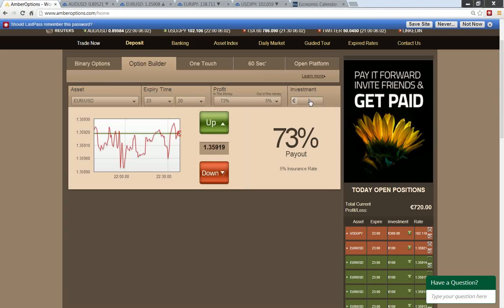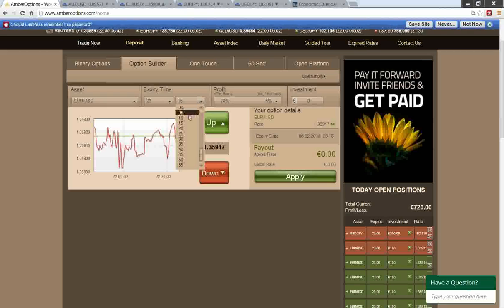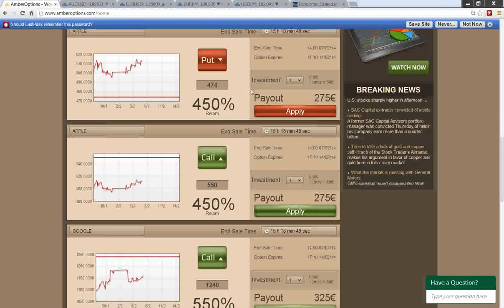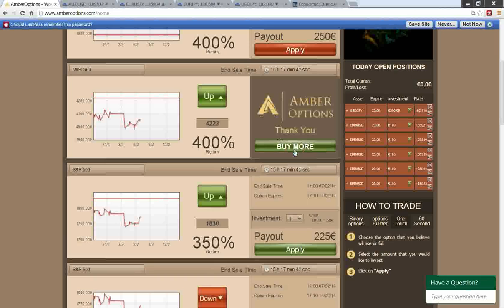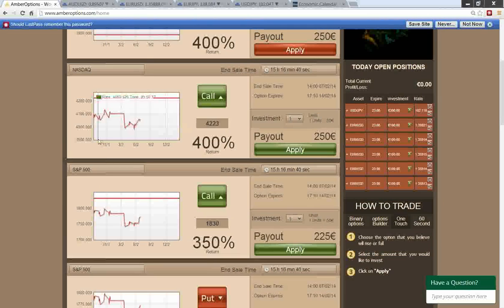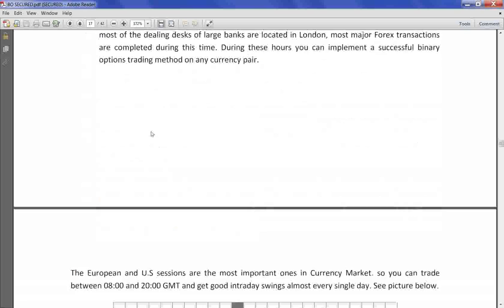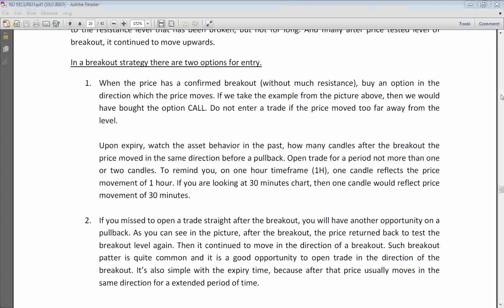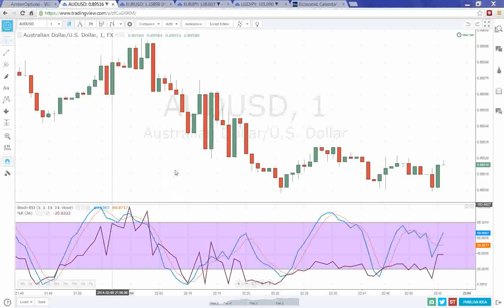Webinar 2014-02-06 part 3